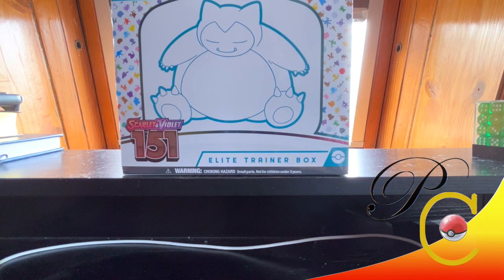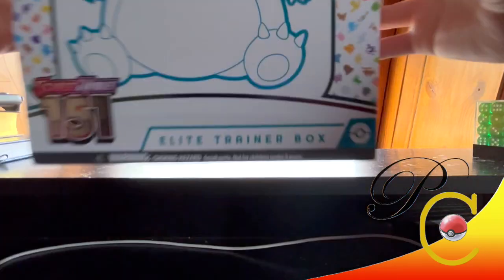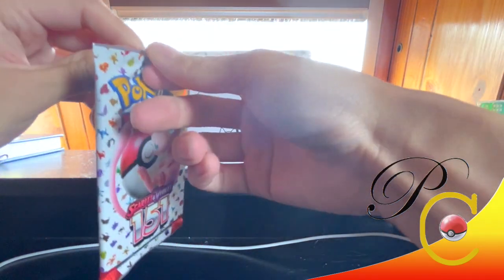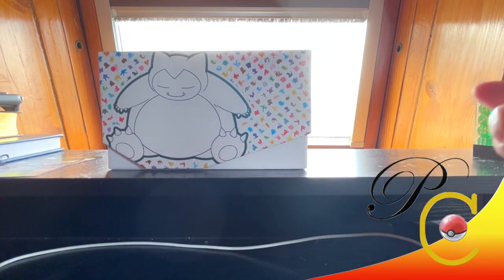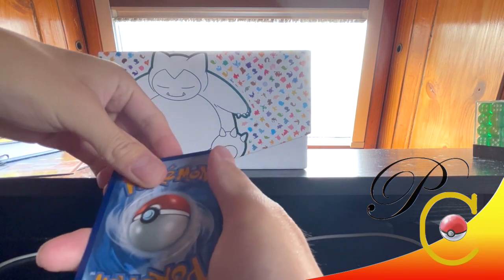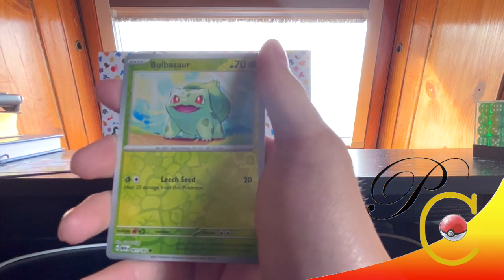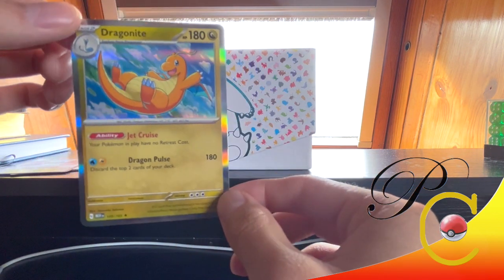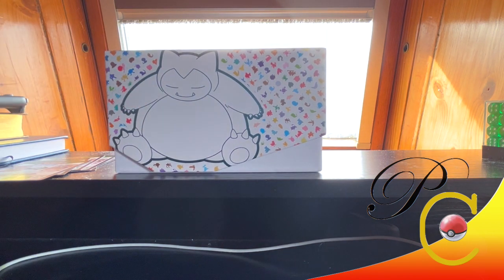Opening a Scarlet & Violet 151 Elite Trainer Box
Hey everybody. It's been a while :)

LM here - I'm cracking open a Scarlet & Violet 151 Elite Trainer Box today.